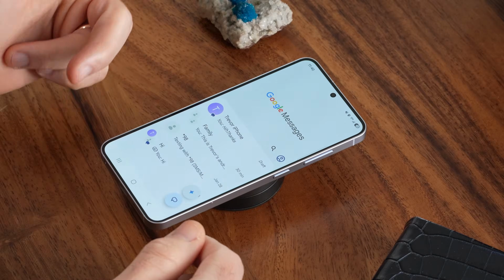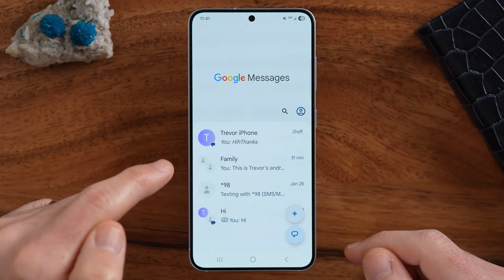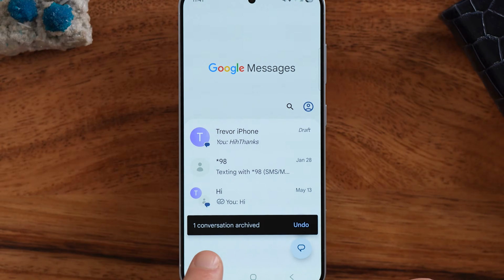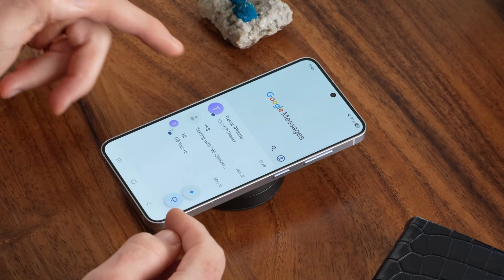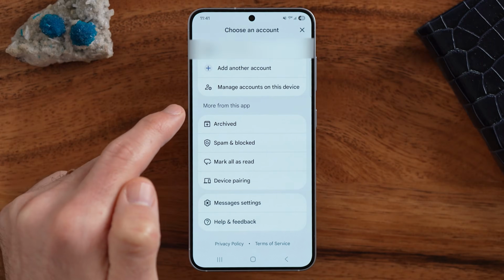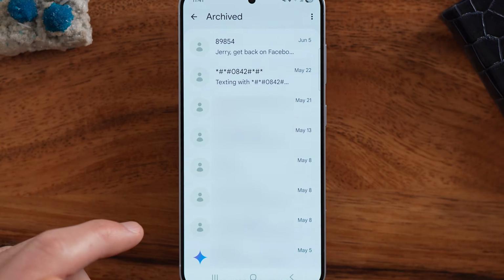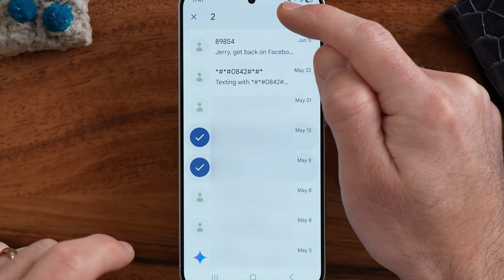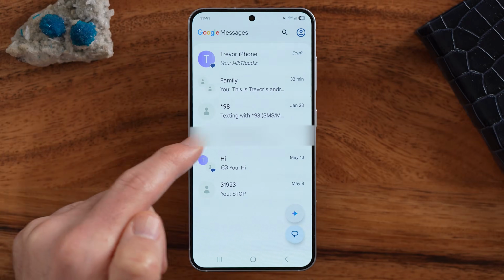How To Find Archived Messages On Android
Here's how to find all of your archived messages on your Android phone and unarchive them if you want.